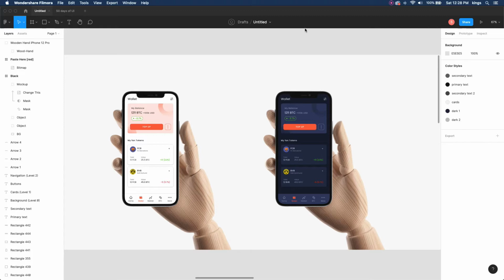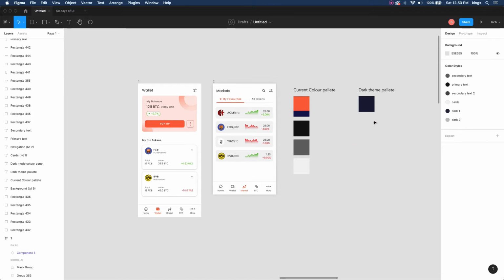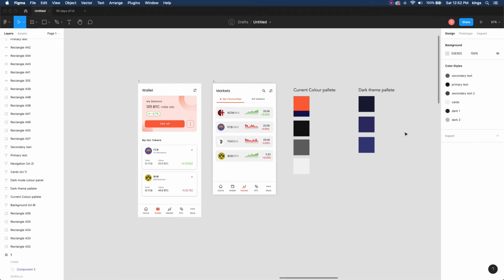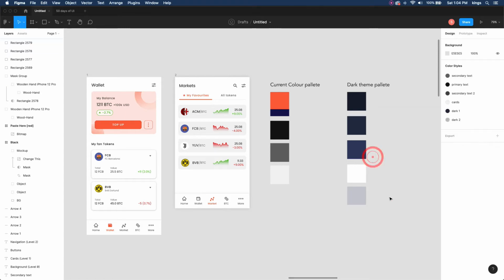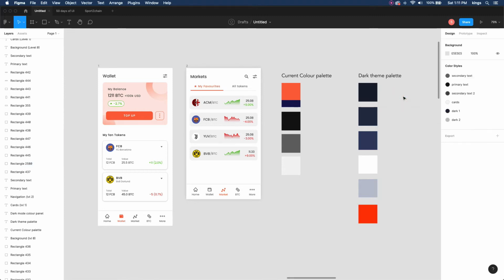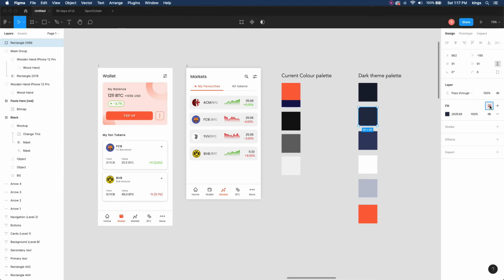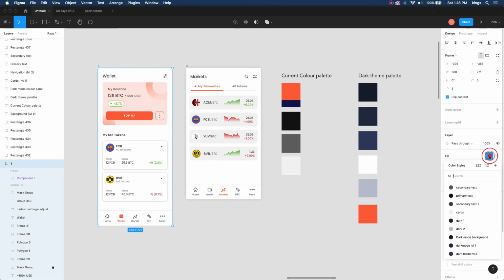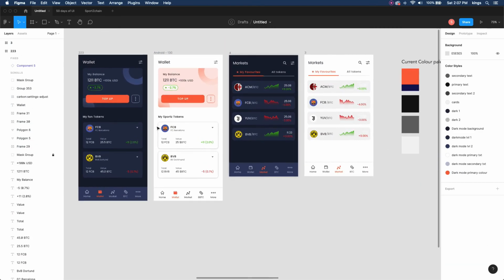Design for Dark mode in Figma in 5 simple steps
5 simple guiding steps for UX UI designers to convert your light mode designs to dark mode in Figma.